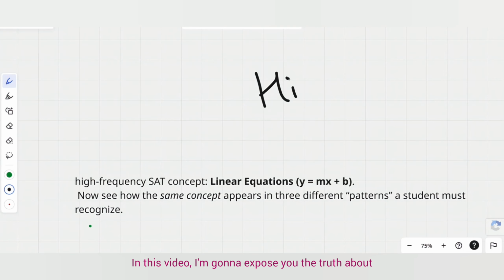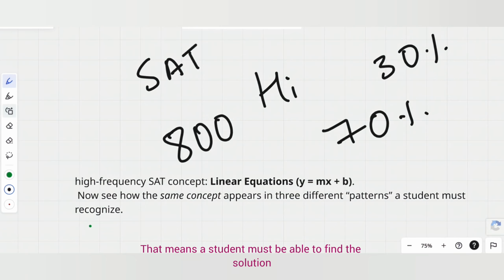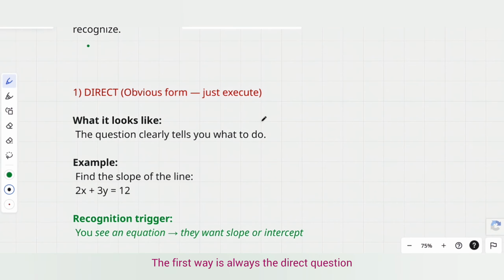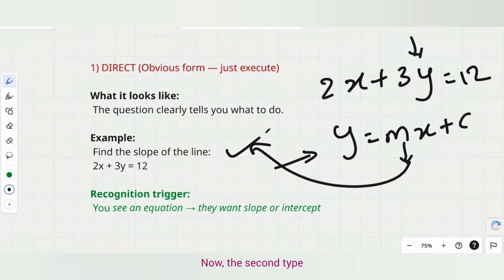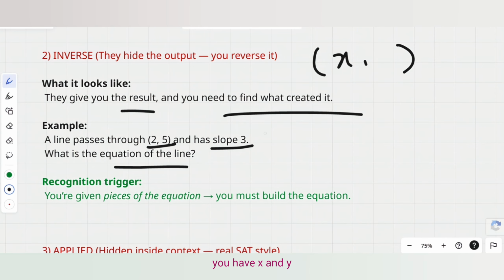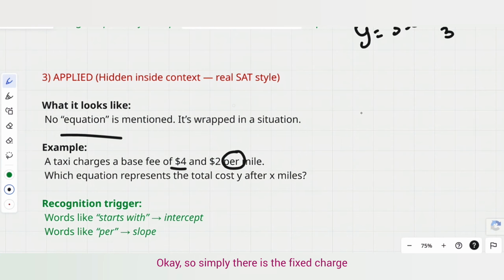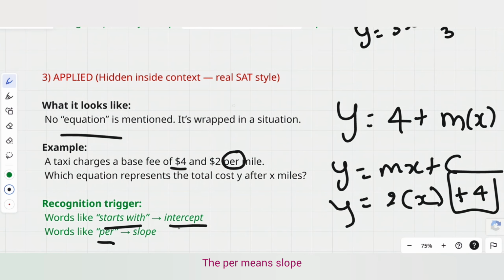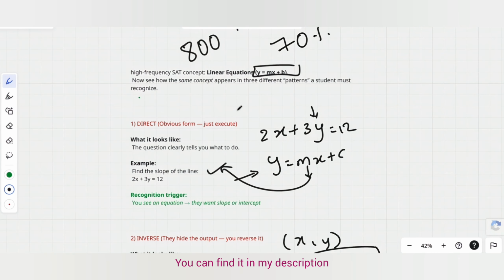Same Math. Different Questions. Here’s What SAT Is Actually Testing.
(Free) Pattern Recognition Skeleton + Trigger Identification

Full System: SAT Math Pattern Recognition System (All concepts, question types, triggers, fastest methods)

Same math. Different questions.

This video shows how SAT actually tests you:
not knowledge → but recognition.

Learn how to identify the pattern behind every question
and know what to do instantly.

If you’re stuck despite practicing, this is the missing piece.

If you’re struggling with last-minute SAT Math concepts, you can reach out for private 1:1 or group sessions.